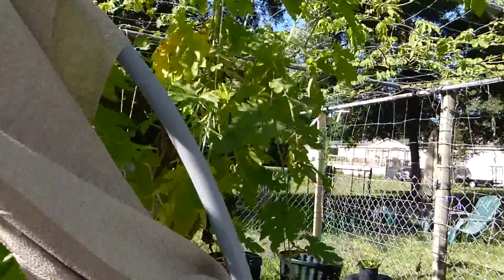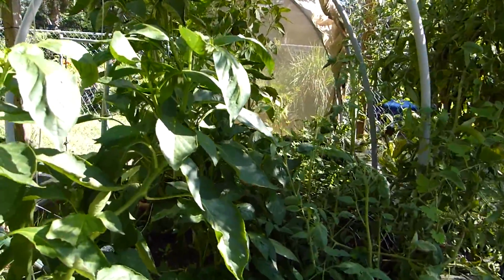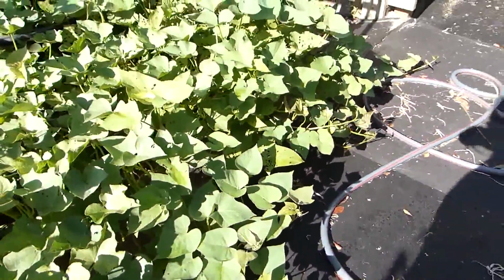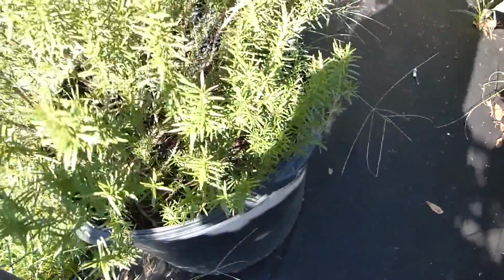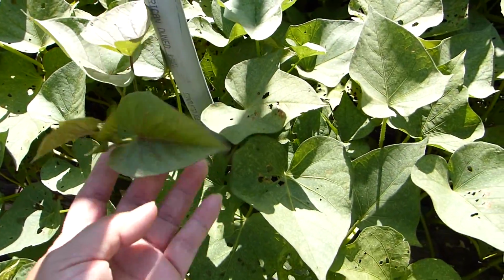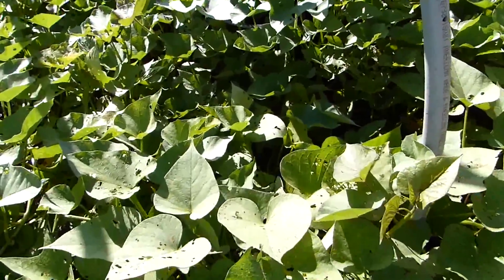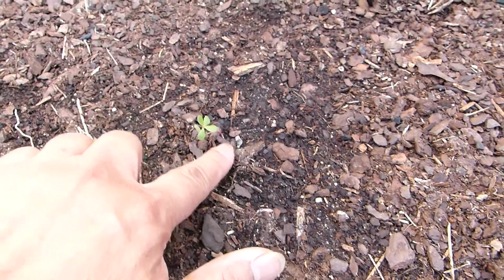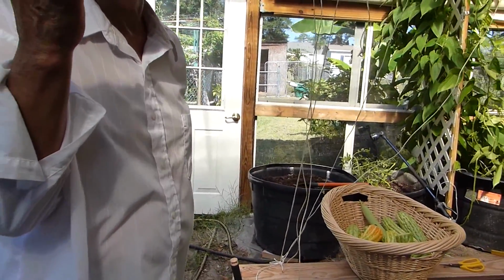SWEET POTATO LEAVES ARE EDIBLE AND NUTRITIOUS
I grew up eating and really liking all types of greens, not because they're good for me but, because they tasted good. Now, I eat them for both reasons and the young tender leaves of sweet potato is among my favorite greens.